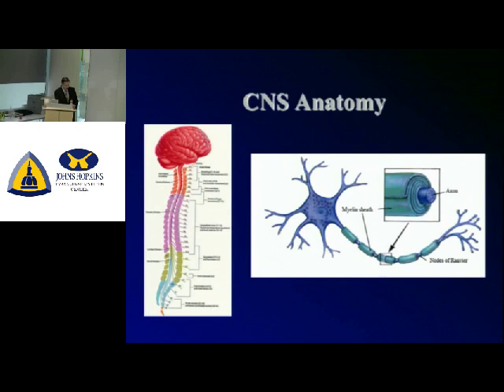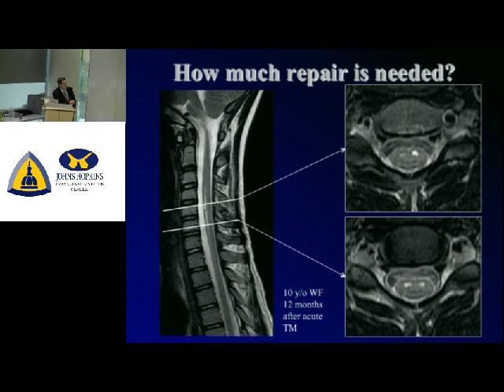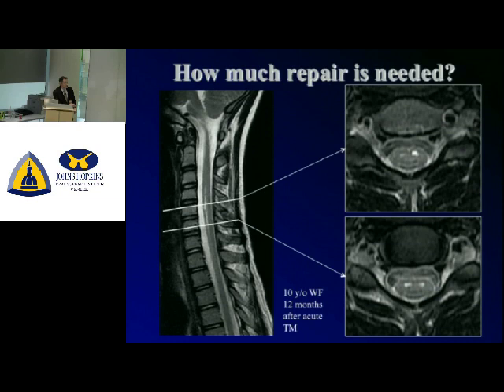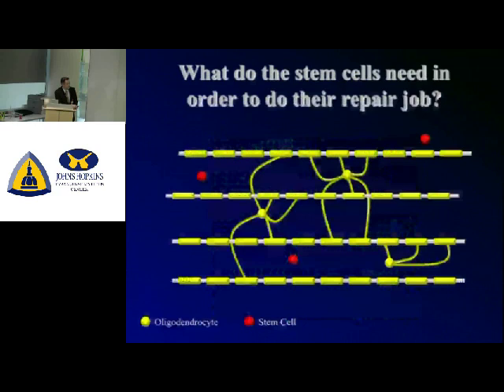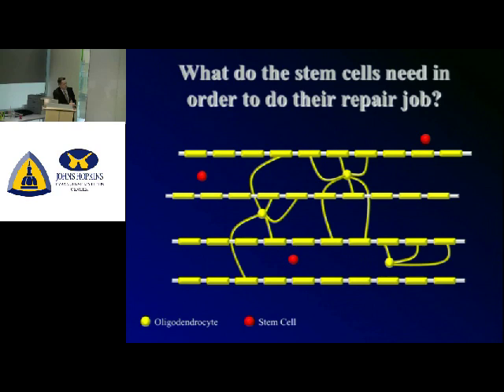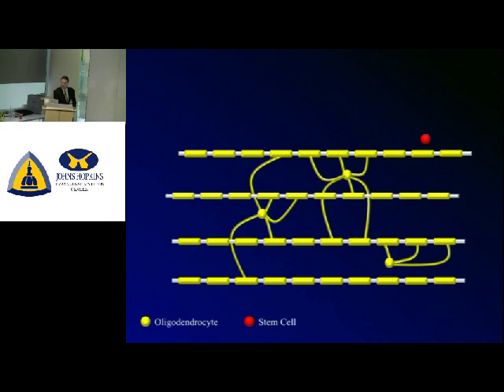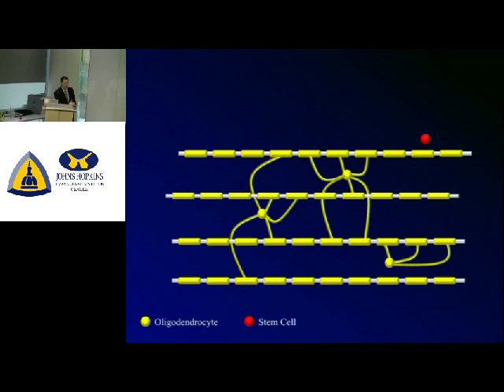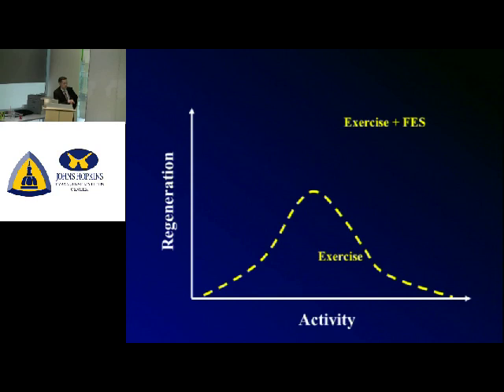Critical Issues in Neurorehabilitation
Daniel Becker, MD